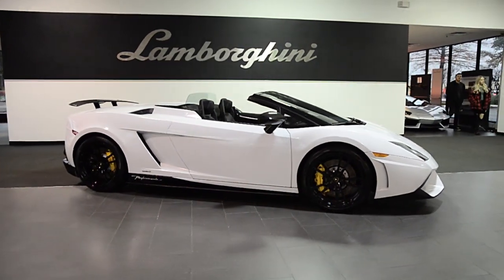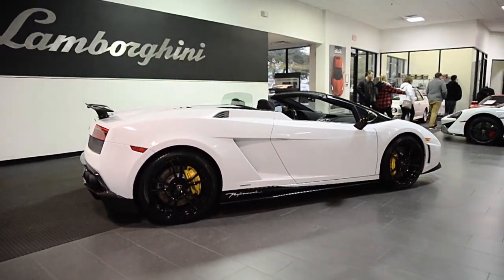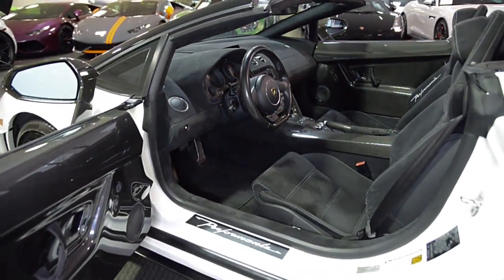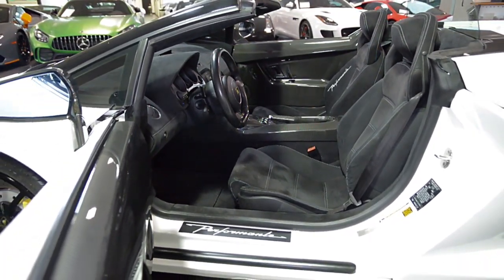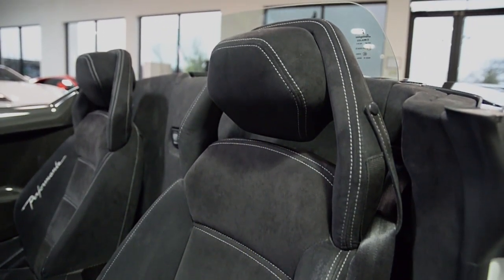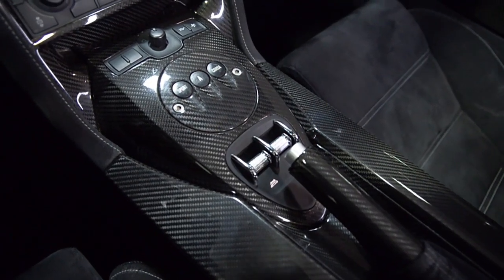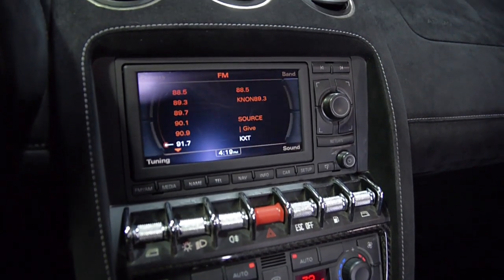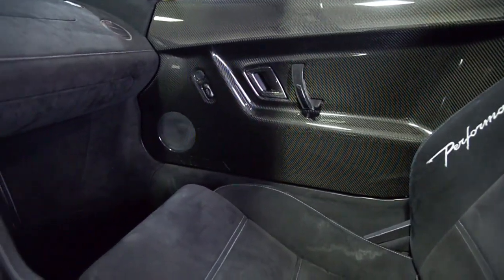2012 Lamborghini Gallardo Performante LP 570-4 Spyder Bianco Monocerus 19L0146A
This is a smoke free Carfax certified 2012 Lamborghini Gallardo LP 570-4 Performante equipped with a 5.2L 570HP V10 engine and a 6-speed E-Gear (Paddle shift & Auto) transmission with AWD.

This car is finished in a beautiful Bianco Monocerus (White) exterior color and Black Alcantara (fabric) interior along with contrast stitching and Carbon Fiber trim throughout.

This car is in exceptionally clean condition and comes well appointed including:
+Navigation
+Rear camera
+Homelink system
+Large Carbon Fiber interior pkg
+Large Carbon Fiber exterior performance pkg
+Large Carbon Fiber rear wing
+Yellow calipers
+Black painted Ra sport wheels
+Alcantara steering wheel

Stock Number // 19L0146A